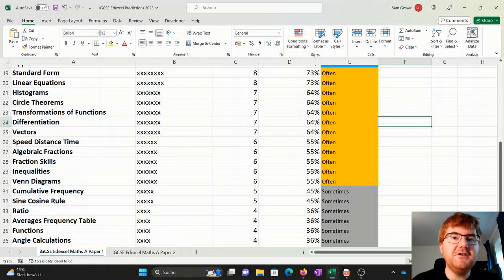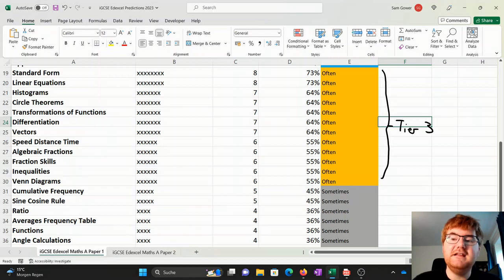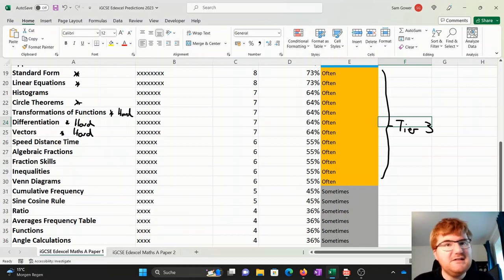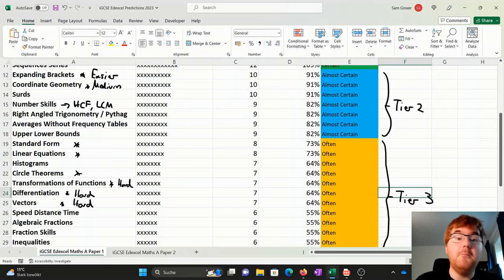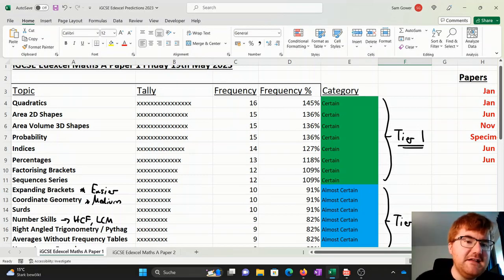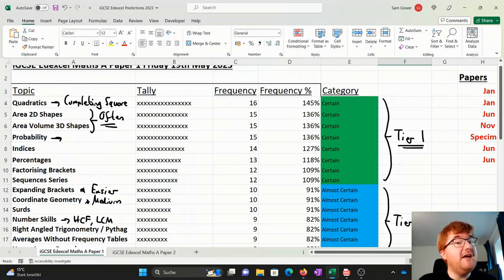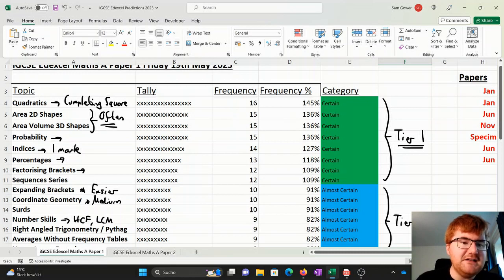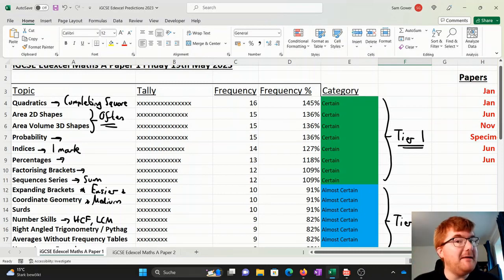iGCSE Edexcel Maths A Predictions Paper 1 May 2023